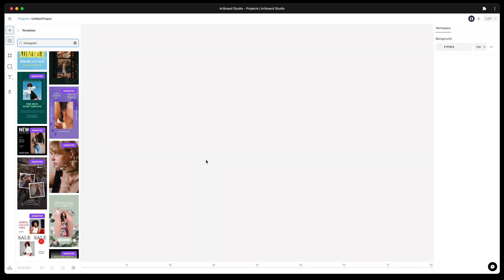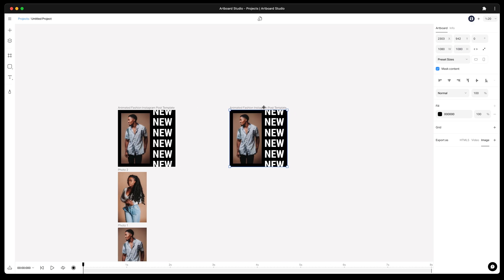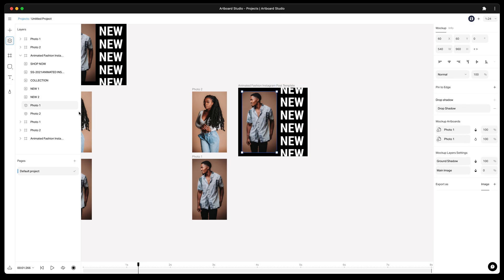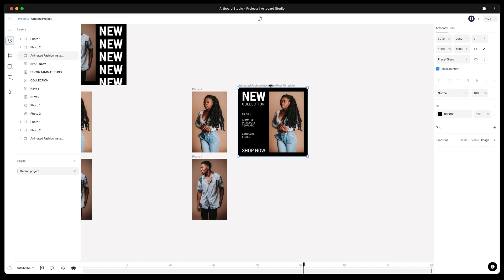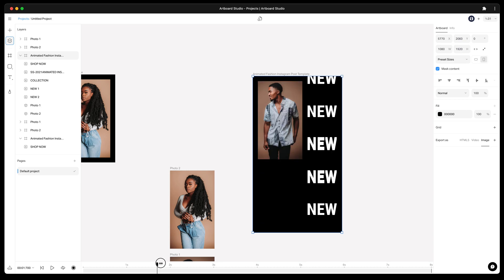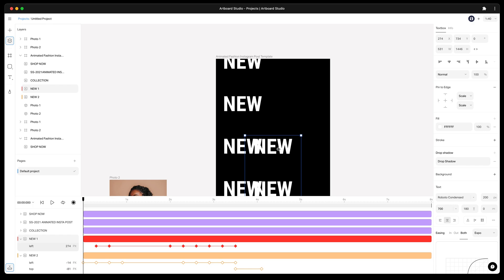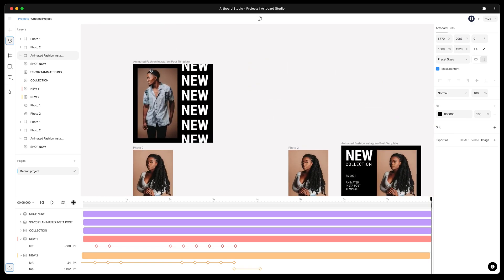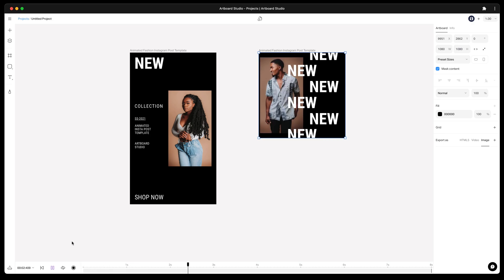How to create auto layouts for different sizes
Let us know what you think about our new auto-layout feature in the comments section below. And register for the new Artboard Studio to test it yourself